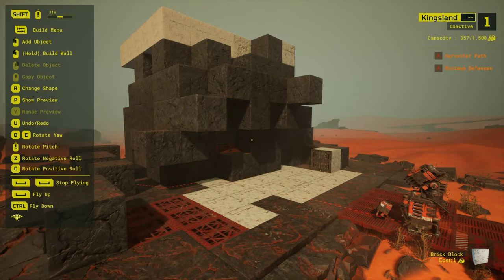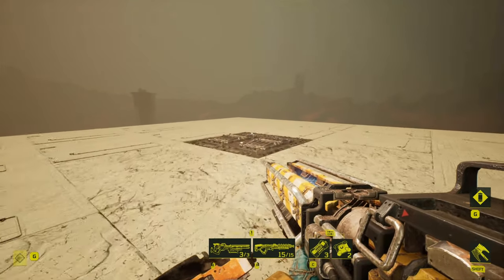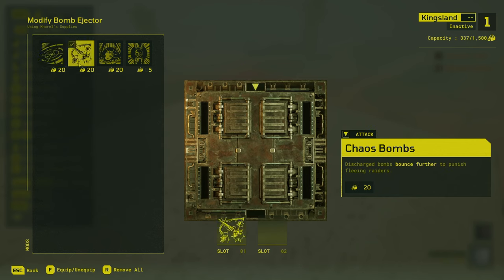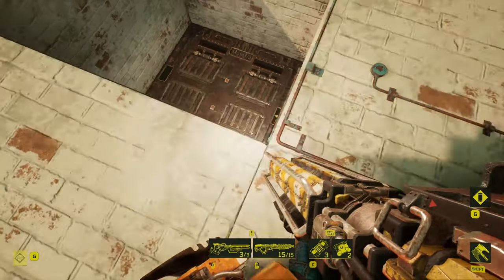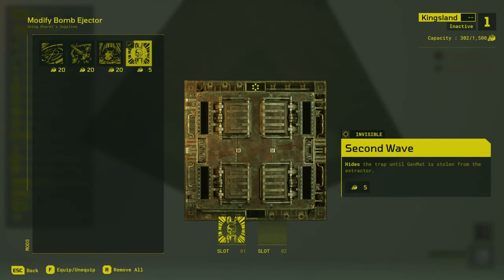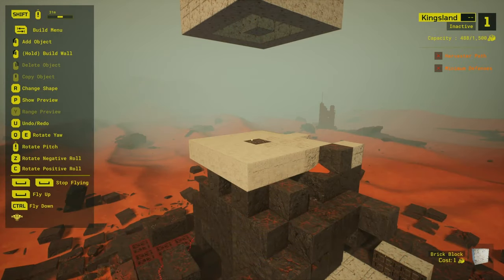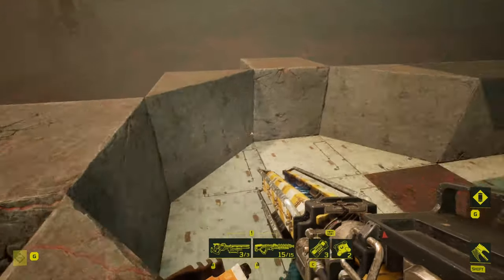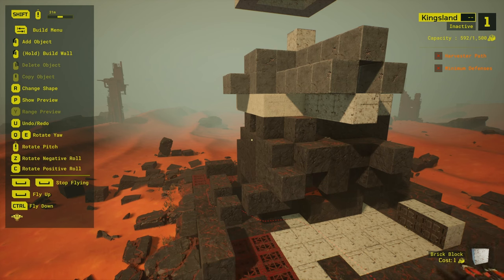Meet Your Maker - Bomb Ejector Trap Guide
Today we'll explore how Bomb Ejector traps work, where and how to use them, and dig into some of the juicy mechanical details of what they do and why.